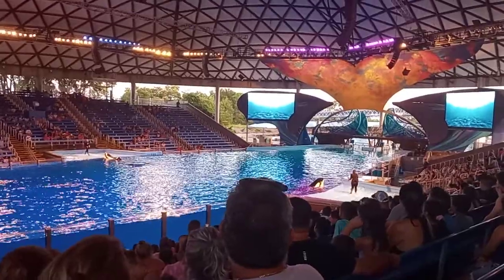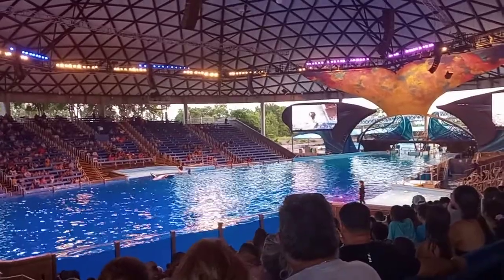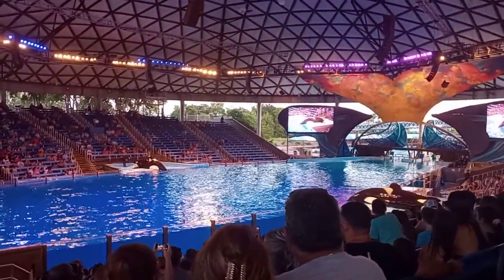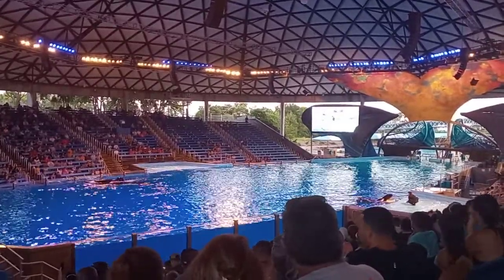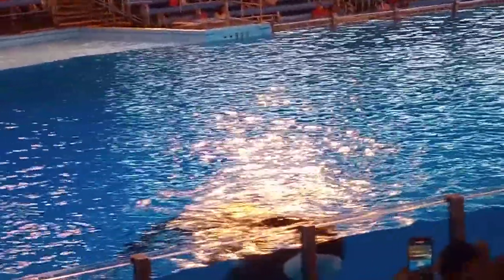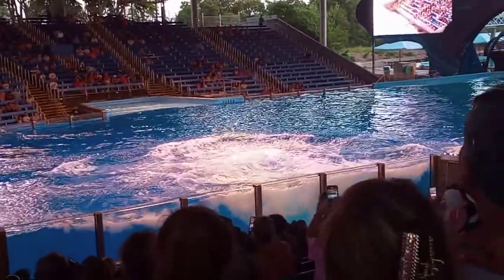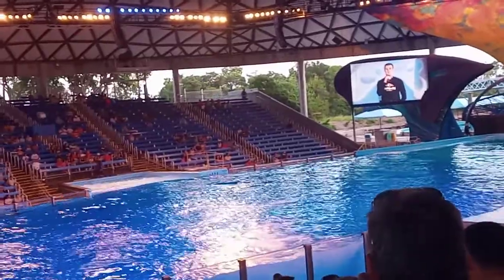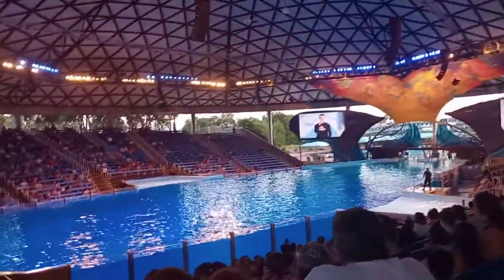ORCA ENCOUNTER FULL SHOW training during show at SeaWorld San Antonio SUMMER 2021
ONLY THE BABIES ARE IN THIS NIGHT SHOW AT SEAWORLD AND ITS AWESOME TO WATCH THE AMAZING JUMPS AND FLIPS THEY DO